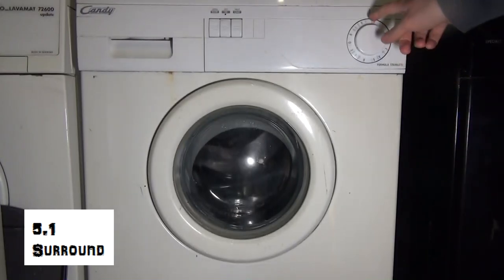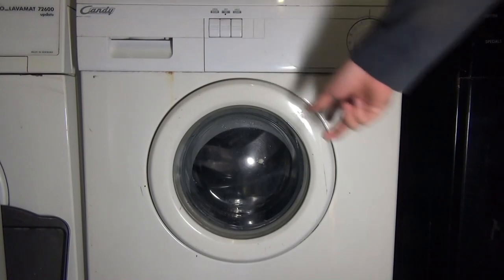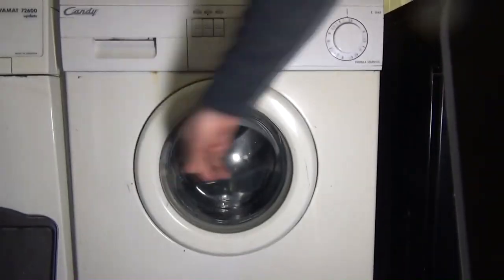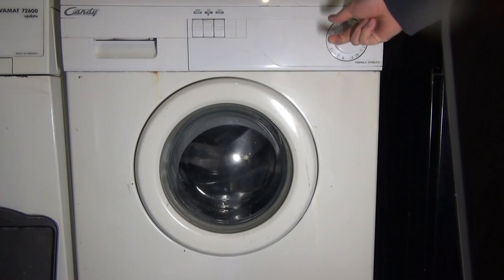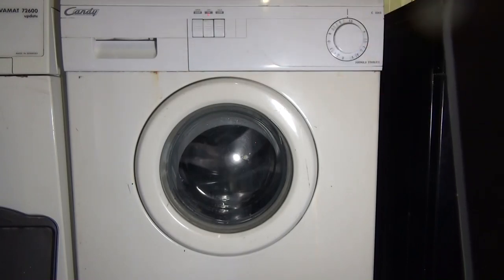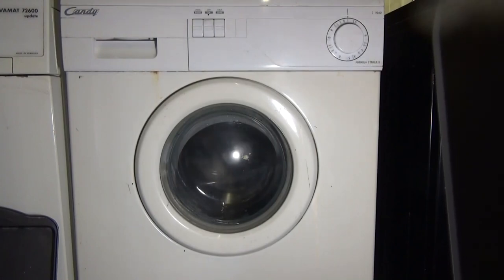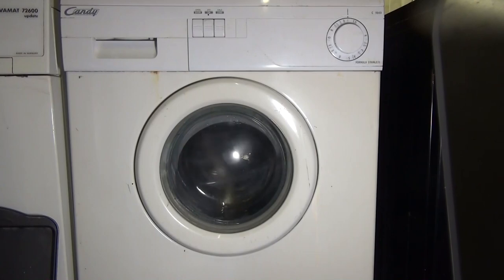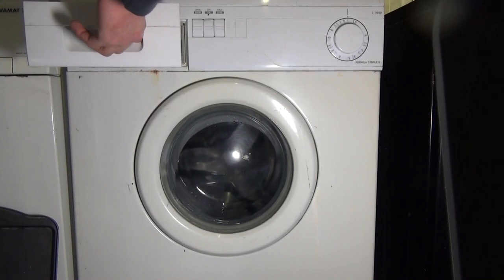Lab test : What happens if we advance the timer on spin with a full load of water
on this old candy washing machine. the final spin is set in 3 steps. a drain and tumble, distribute and 400rpm. and then 400, 800 and 1000rpm. so what if we start the spin on the distribute and 400rpm spin. will it spin full of water?